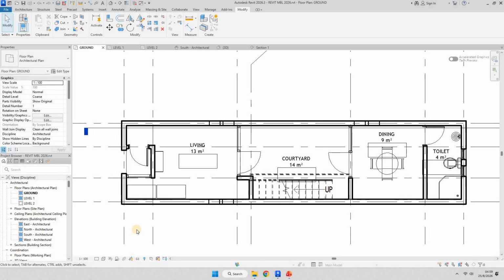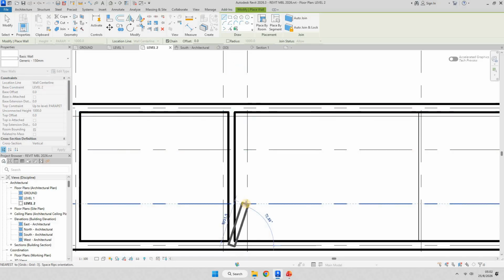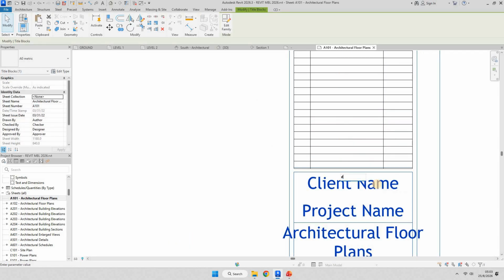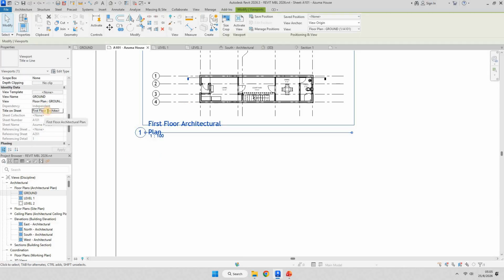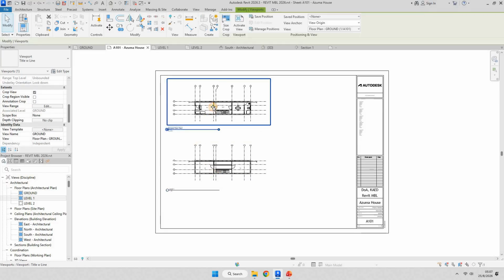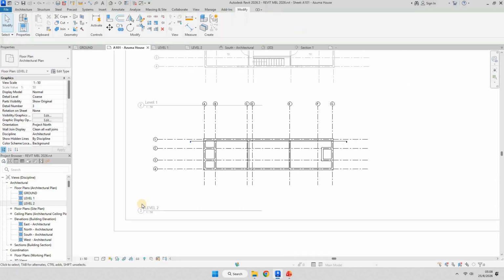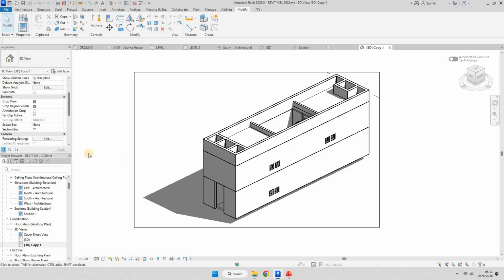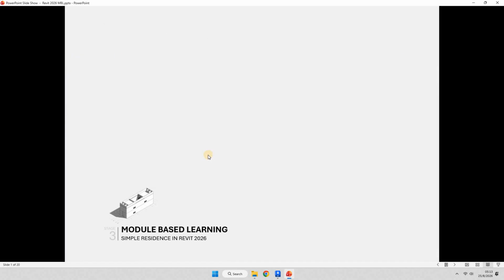Module 8 - Sheet Arrangement (Revit 2026)